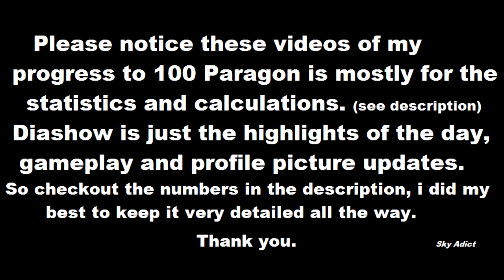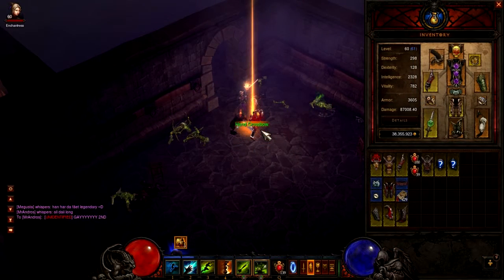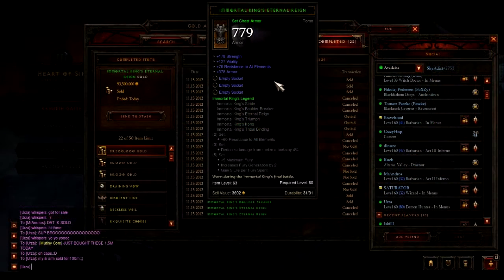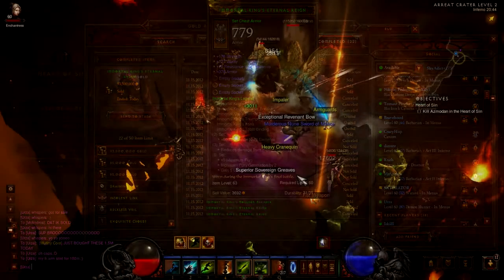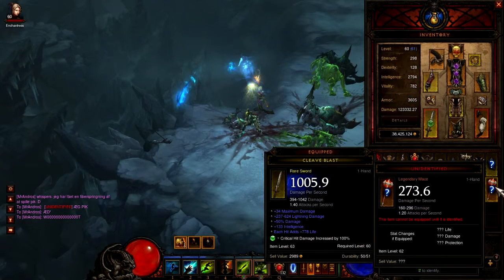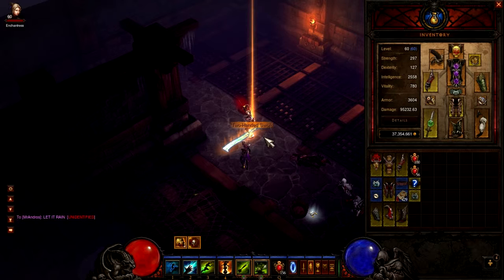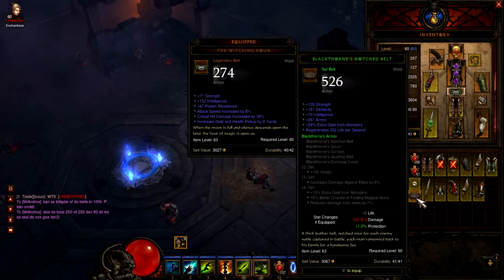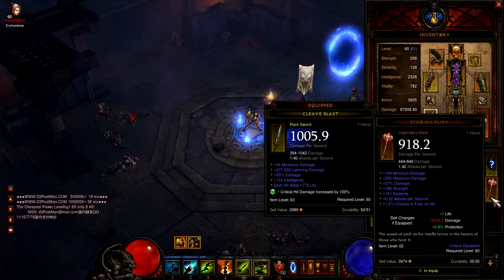7# Road to 100 Paragon / 60-62 - Softcore w/Sky Adict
Day 7#
Progress of today:

Monsters killed today:    16,091
Elites killed today:   617
Gold Collected today:  1,941,066
Gold from Auction House today:  94,987,500
Total gold today:  96,928,566
Legendaries found today:   4
Set items found today:   2
iLvl 63 rares found today:    62
iLvl 62 rings found today:   3
iLvl 62 amulets found today:   1
EXP gained today:    203,873,870
Time played today(Active):   5 Hours 5 Minutes
Average EXP hr/today:    40,774,774
Average kills hr/today:   3,218
Average elite kills hr/today:  123
Average Gold collected hr/today:  388,213

Statistics in total since diablo dailies start: (7 Days)

Monsters killed:    116,231
Elites killed:    4,583
Gold Collected:    13,736,454
Gold from Auction House:  132,636,000
Total gold gain:   146,372,454
Legendaries found:   33
Set items found:   8
iLvl 63 rares found:   424
iLvl 62 rings found:   21
iLvl 62 amulets found :   8
EXP gained:    1,470,504,737
Time played:   40 Hours 32 Minutes
Average EXP  hr/total:    35,865,969
Average kills hr/total:   2,834
Average elite kills hr/total:   111
Average Gold collected hr/total:     335,035